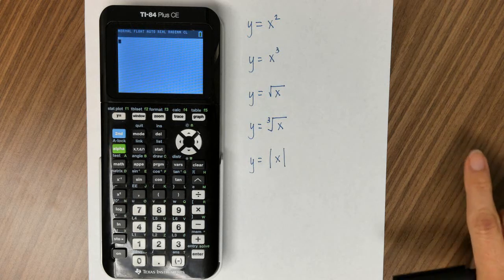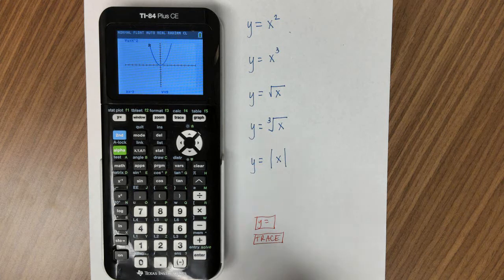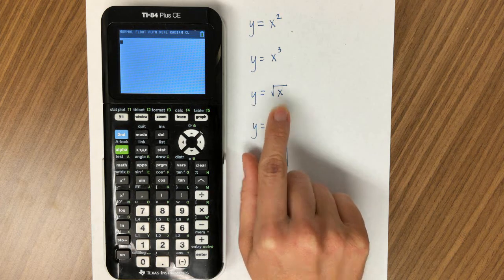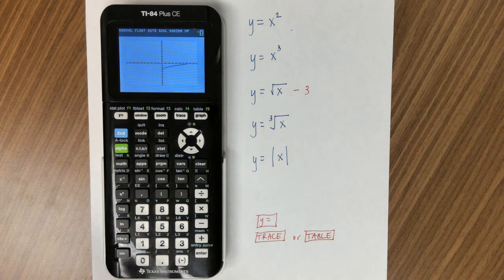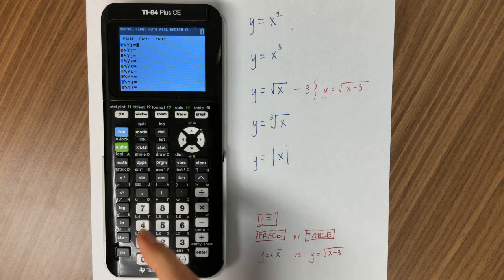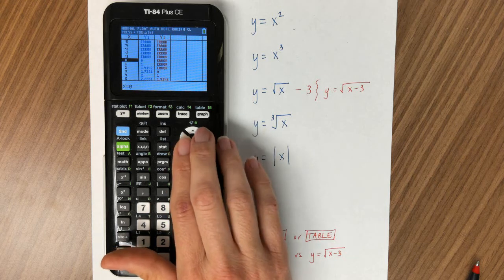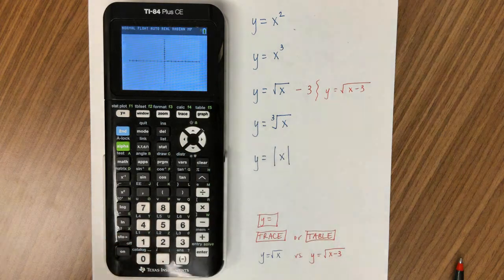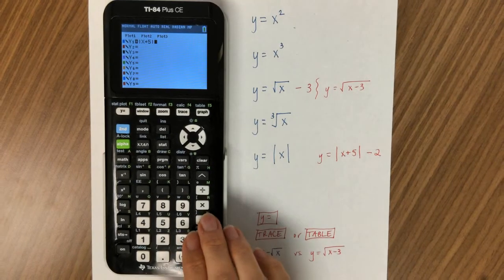MAC 1105 - Graphing Intro - Chapter 2